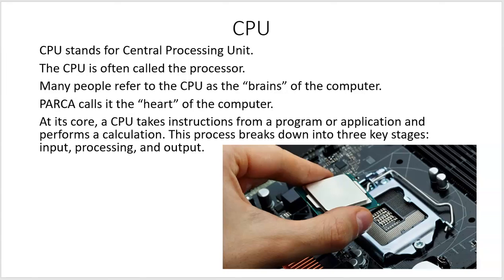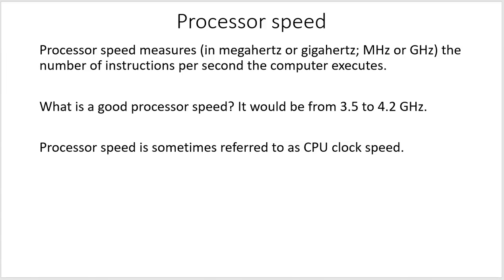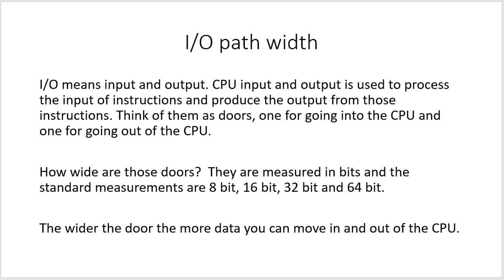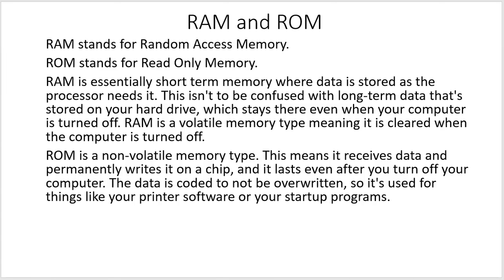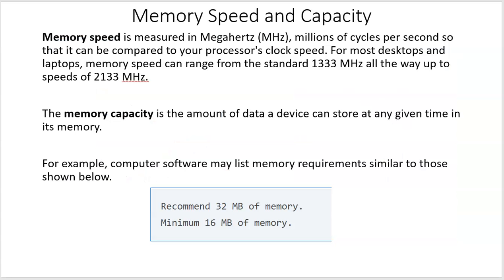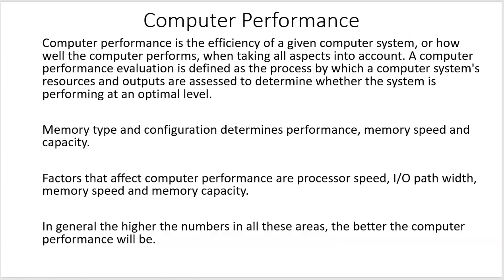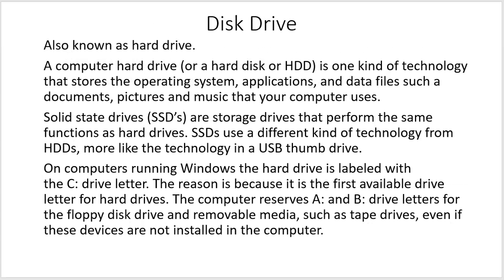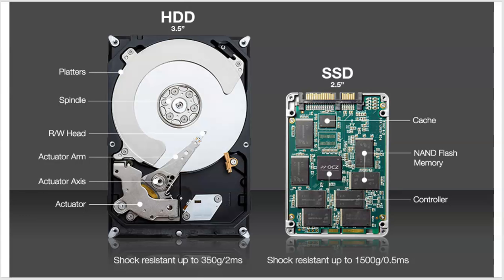PARCA Section 1 and 2 part 1